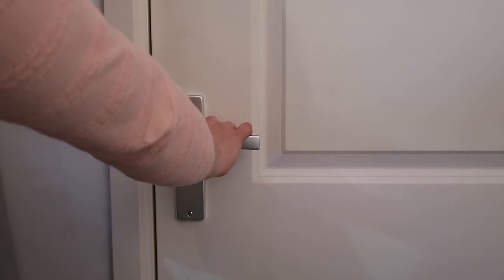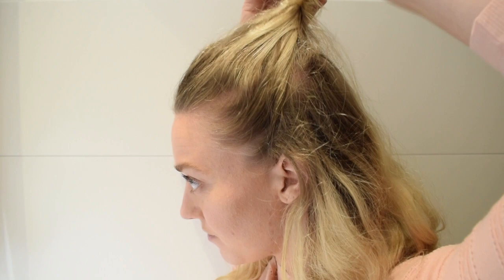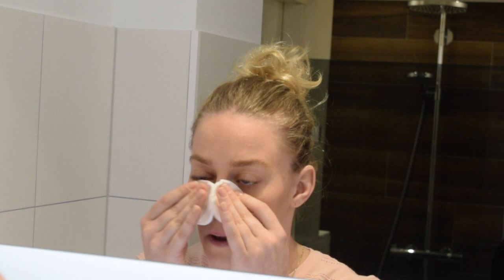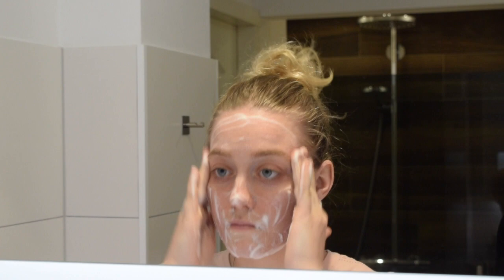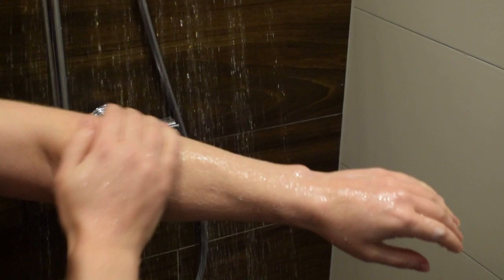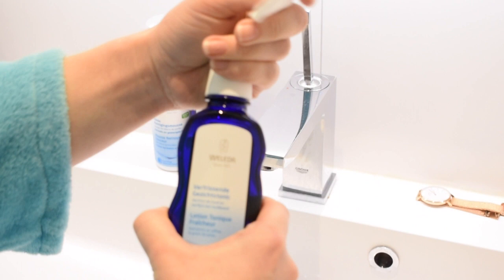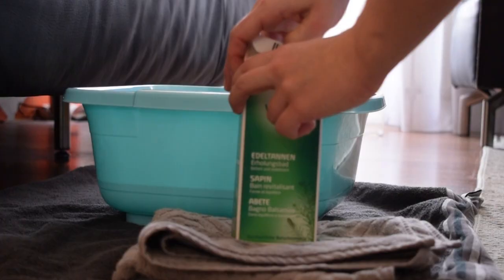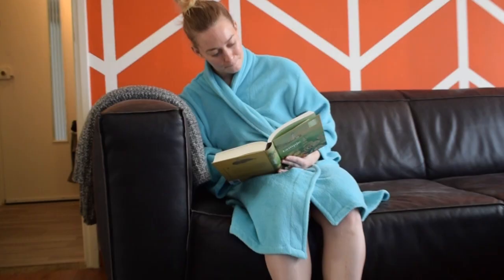My pamper routine with Weleda, AD | Actually Anna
This pamper routine is in collaboration with Weleda and also a special thanks to my sister for letting me use their bathroom to film!

THE PRODUCTS I FEATURED:
Weleda - Mild Cleansing Milk*

* products marked are PR samples